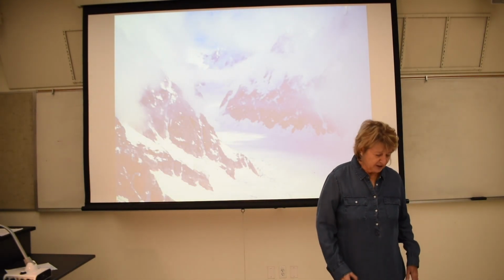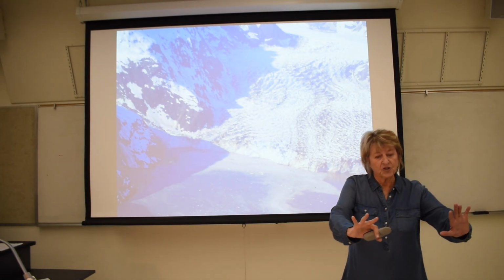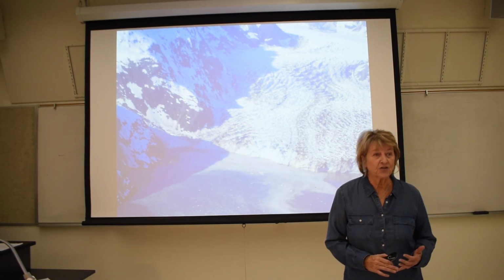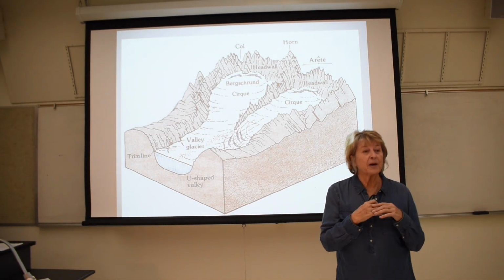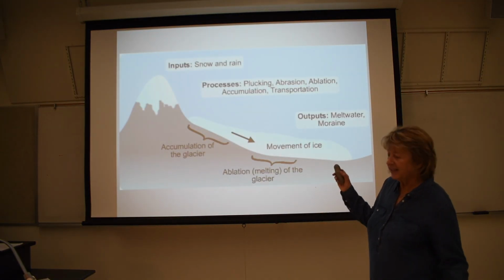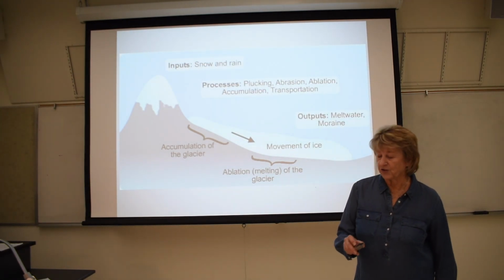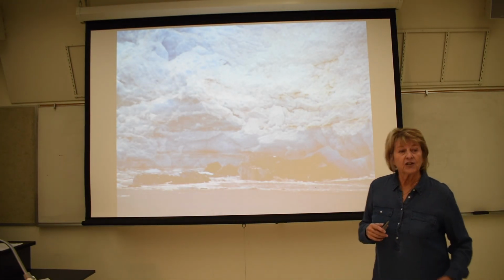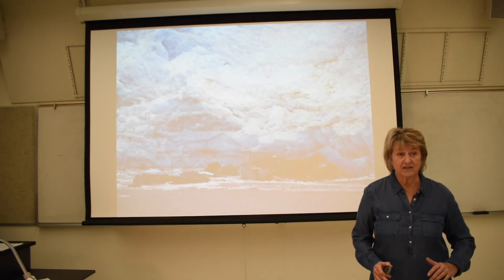Dr. Peggy Smith: Alaskan Glaciers